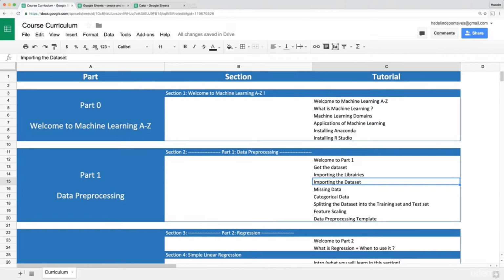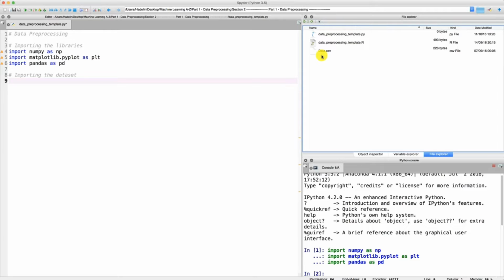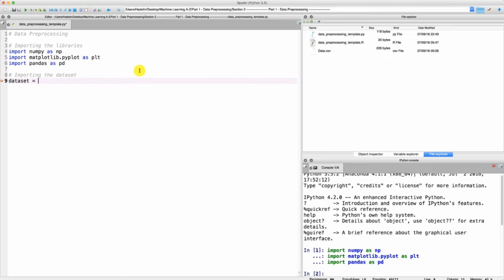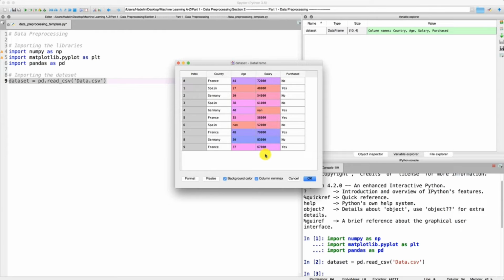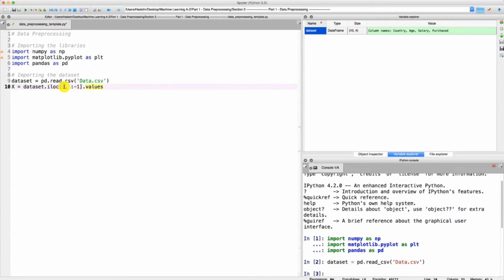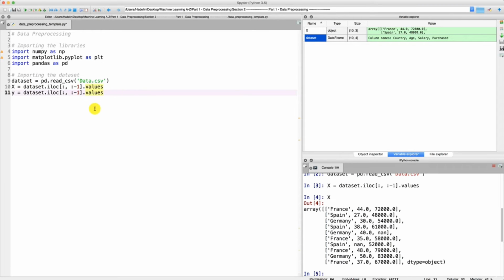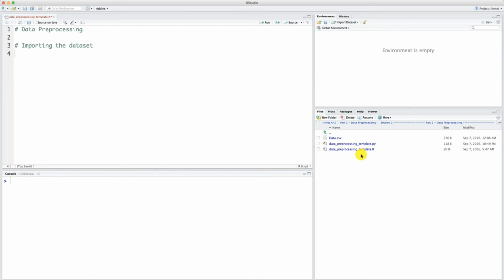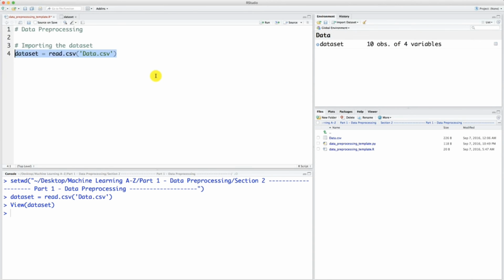Importing the data set .video 8